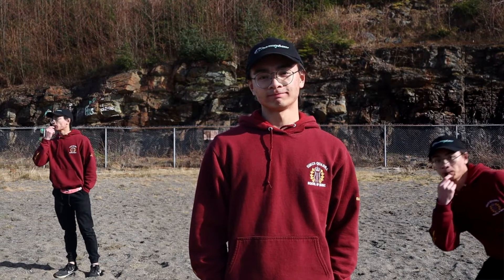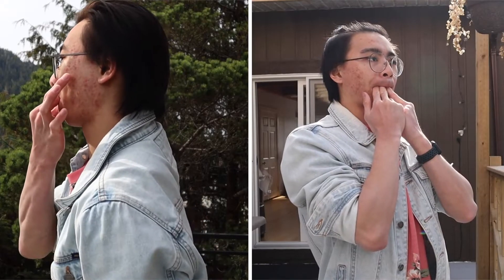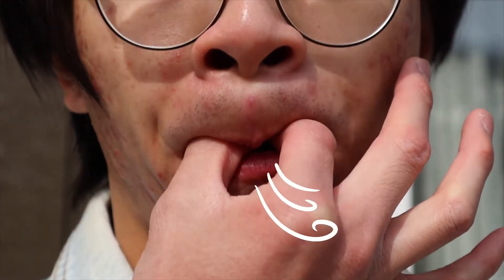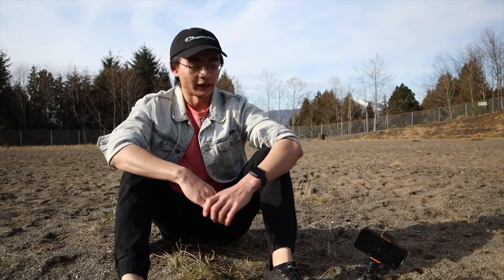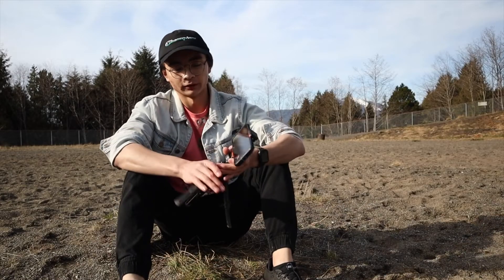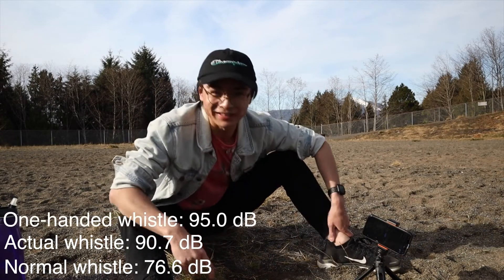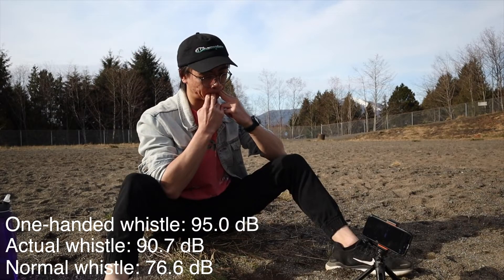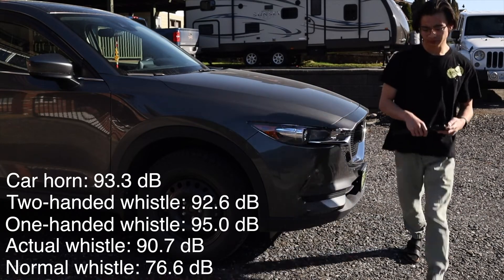How to Whistle Extremely Loud Taxi Whistle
Learn how to taxi whistle (how to whistle with your hands/fingers) LOUDER than a real whistle and my CAR HORN, using two (2) different methods!

If you do attempt to learn the taxi whistle, be sure to have clean fingers before putting them in your mouth!